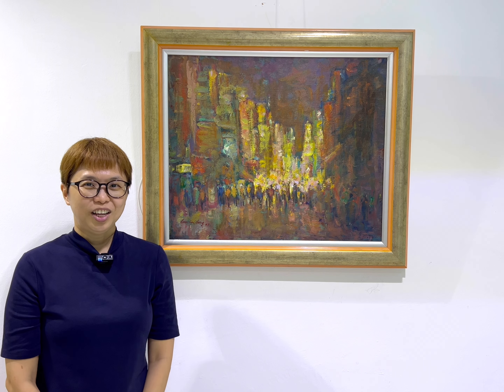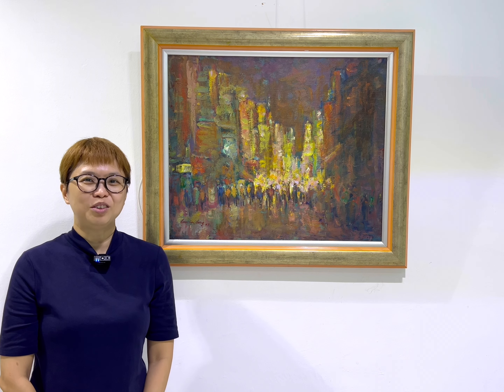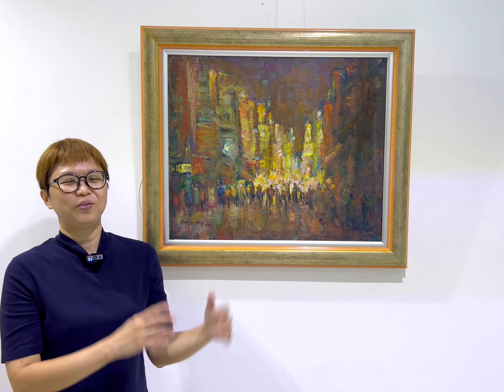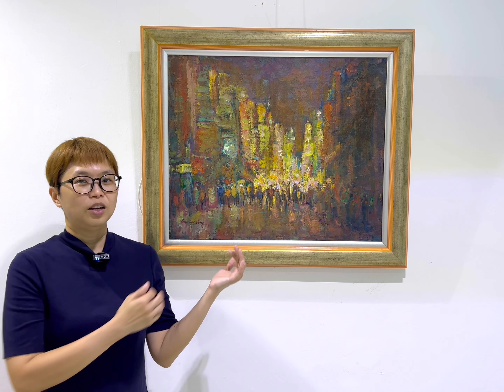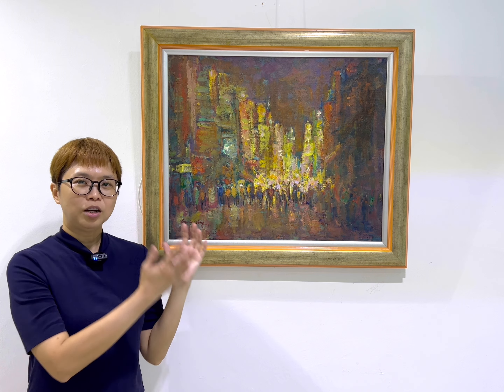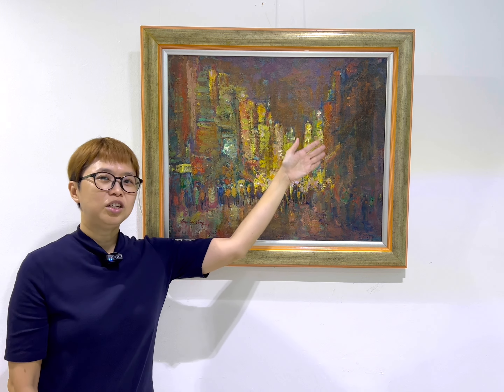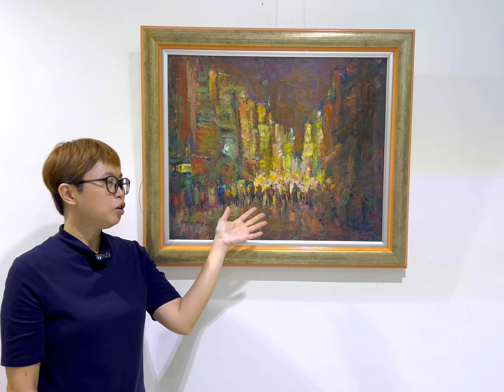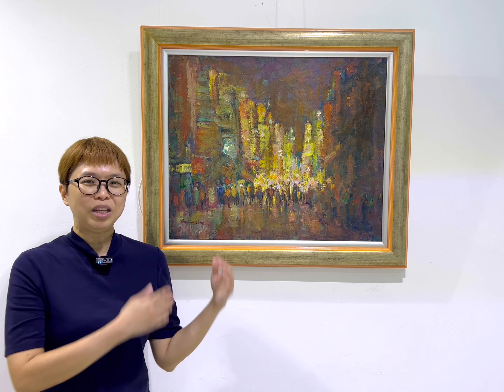My Father's Paintings No 174 (oil painting of Shanghai Nanjing Pedestrian Street by Low Hai Hong）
Painting No 174  is an oil on canvas painting of the Nanjing Road Pedestrian Street 南京步行街 in Shanghai. It was exhibited in Shanghai, China.

This painting is available for collection.